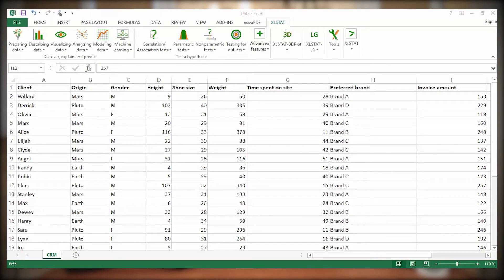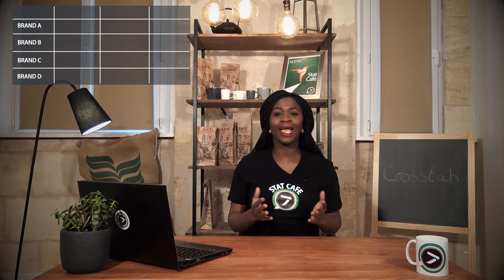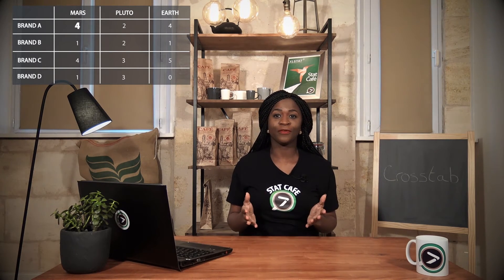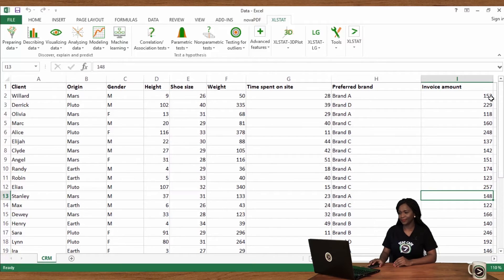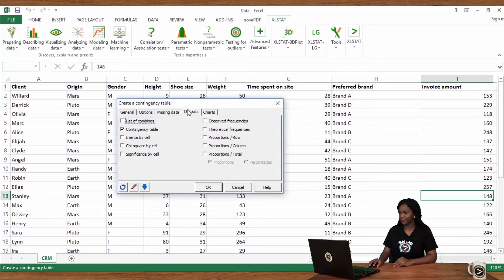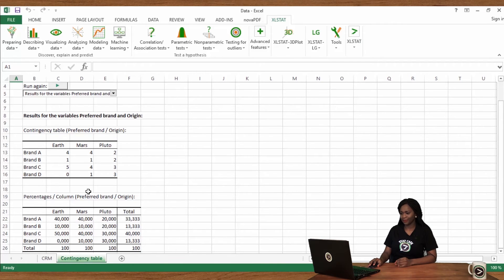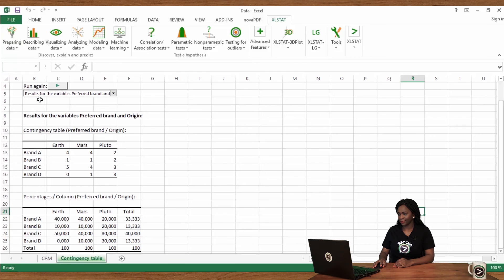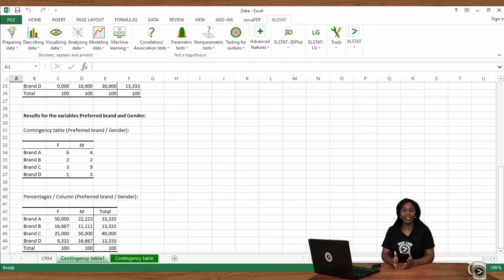#06 Crosstab in Excel with XLSTAT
Crosstabs help investigate the link between two qualitative ( = nominal) variables

Produced by: Addinsoft
Directed by: Nicolas Lorenzi
Script by: Jean Paul Maalouf